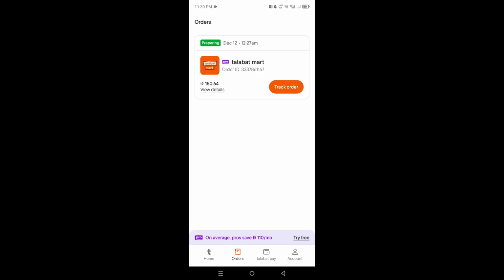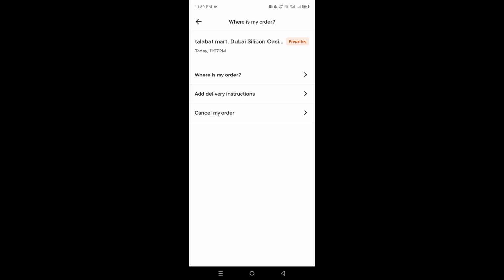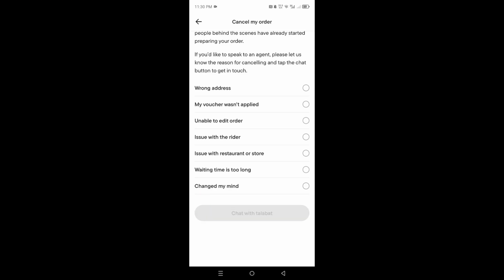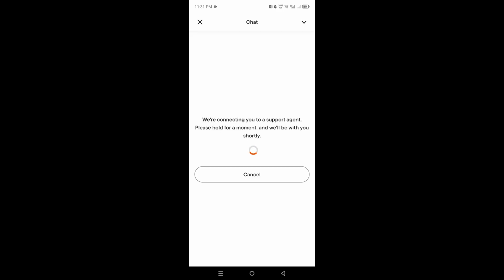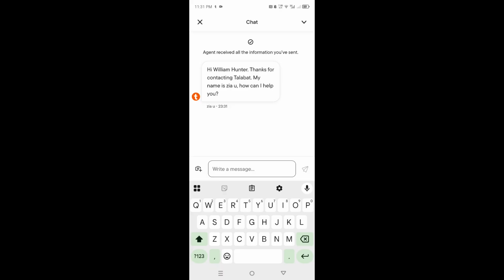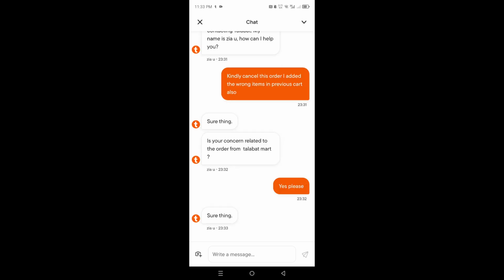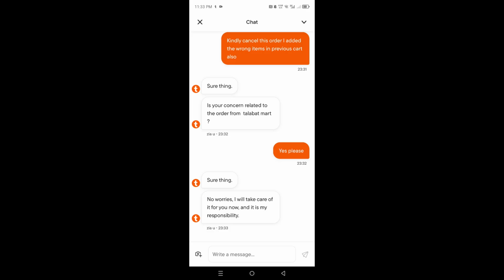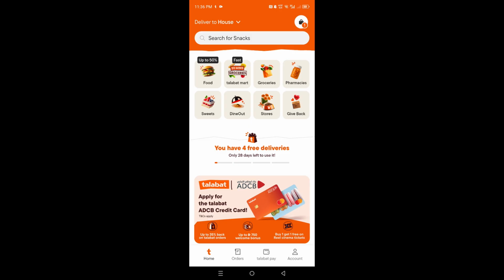How to CANCEL ORDER in talabat app (Step by Step)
This tutorial explains how to cancel an order in the Talabat app if the option is available for your order status. Please consider liking the video and letting us know if you have any comments, ideas or questions, we really appreciate any feedback! We have plenty of other tutorials on our channel so come and see if we can help you with anything else :)